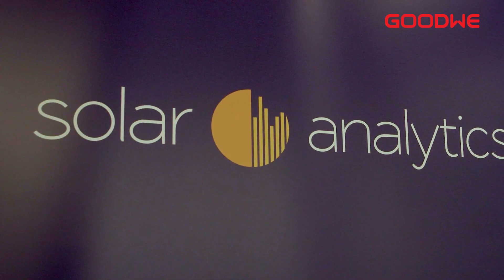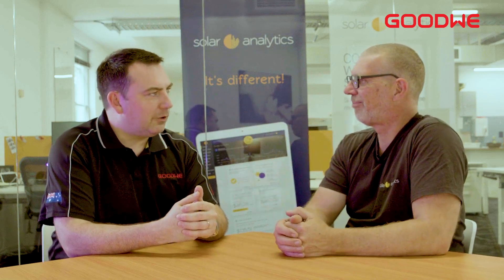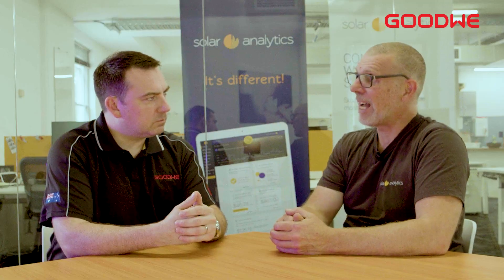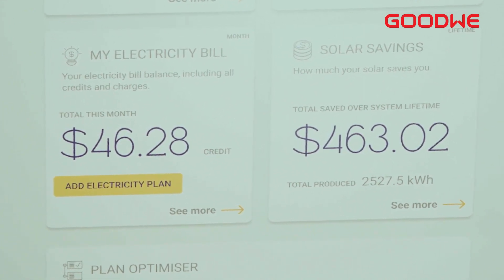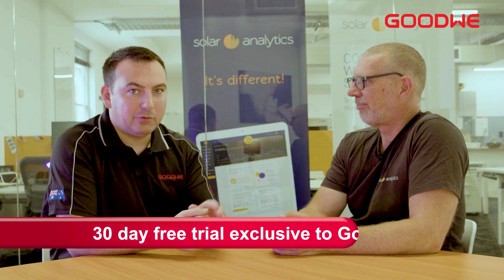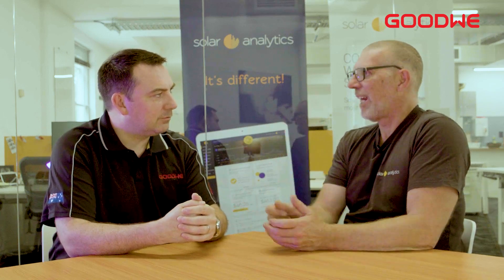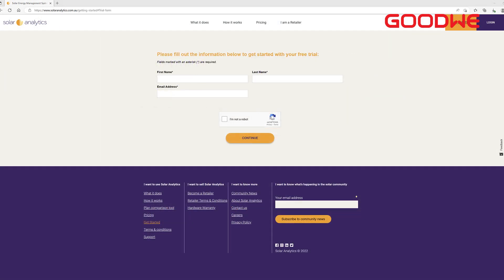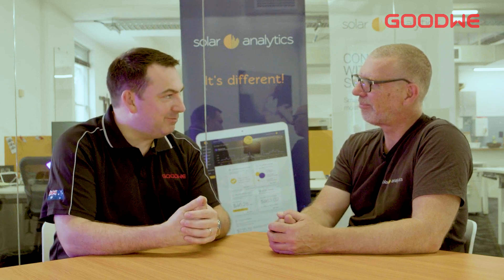Save more money on your energy bills with GoodWe and Solar Analytics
If you are in Australia or New Zealand and have a GoodWe inverter on your solar system, you can take advantage of a 30-day FREE trial of Solar Analytics, to save on average an EXTRA $400 on your electricity bills!  This applies for both new AND existing customers with a GoodWe inverter.

Solar Analytics is an Australian owned and made software that provides an extra service to get more from your solar system and advises you on potential extra savings by changing your electricity retail plan.  Installation can be done easily by you or your installer!